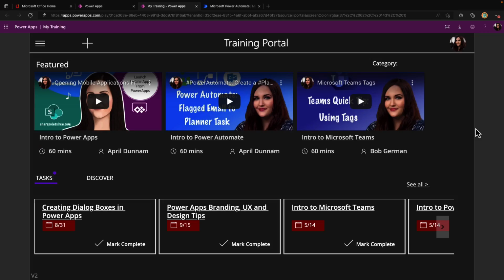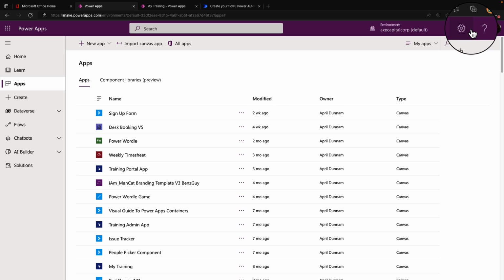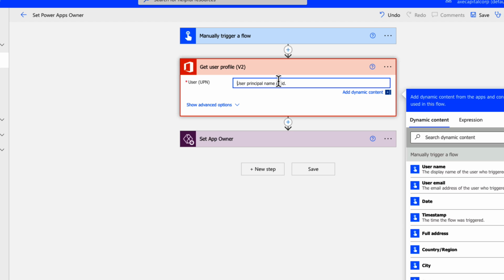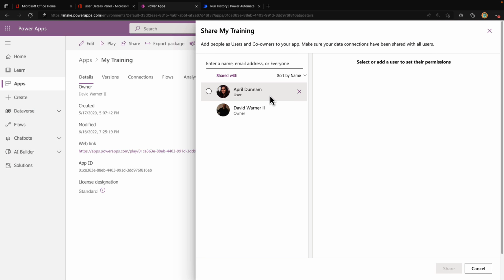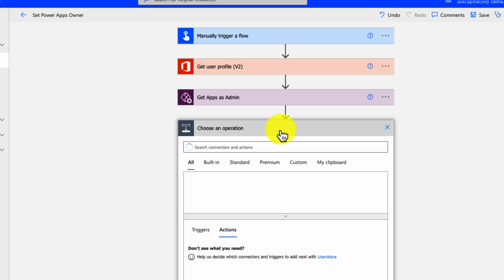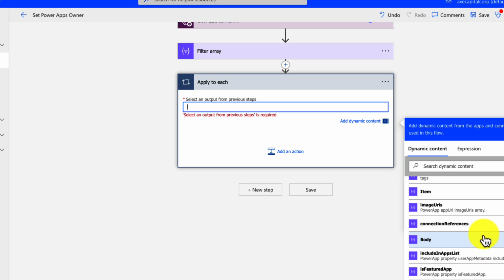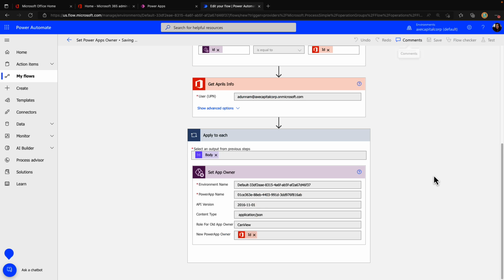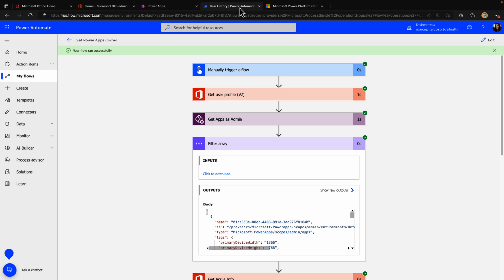Change Power Apps Owner with Power Automate in Under 10 Minutes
In this video, you'll learn how to easily change the owner of a Power App with Power Automate and the Power Apps for Admins connector. I'll walk you through all the steps needed to create a flow to change the owner of a single Power App and to change the owner of multiple Power Apps at once.

Table of Contents:

00:00 - Intro
00:45 - Change a Single Power App Owner with Power Automate
01:22 - Configure the Set Owner Action
04:33 - Changing the owner of multiple Power Apps
05:32 - Filtering the apps by owner